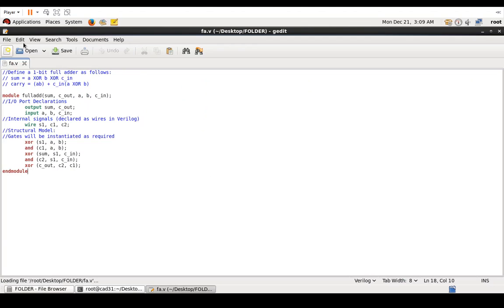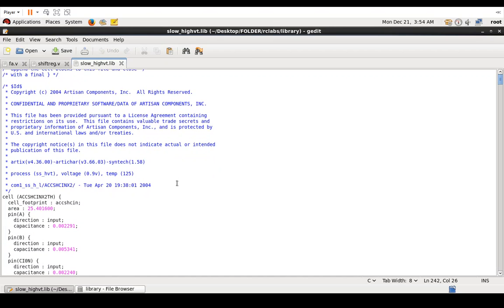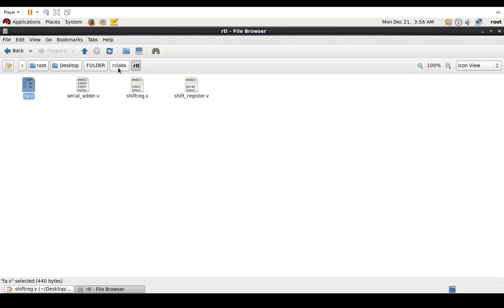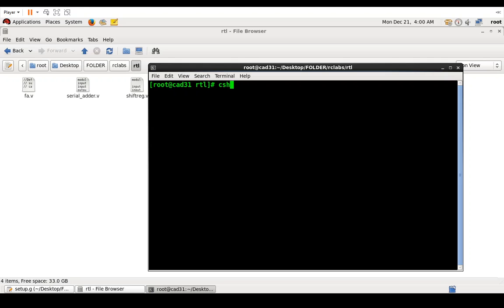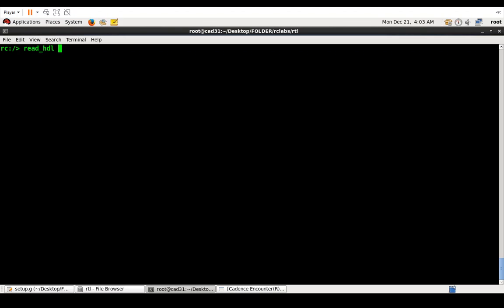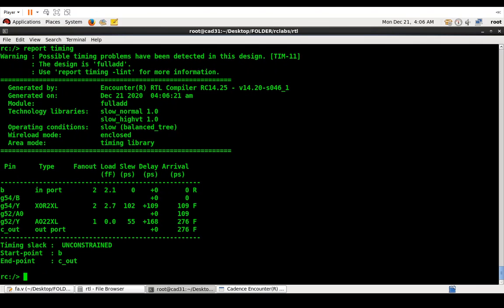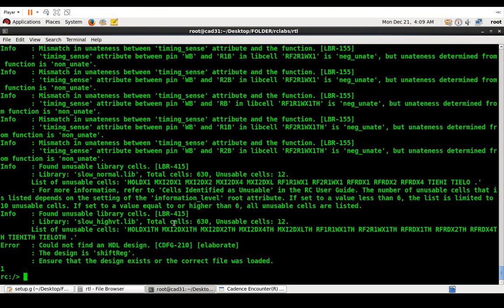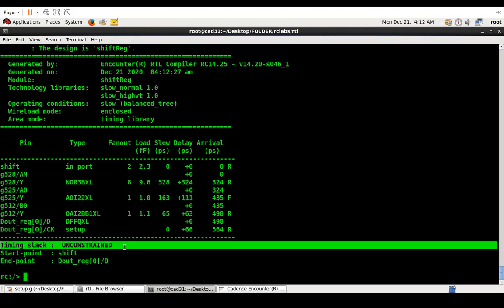CMOS VLSI Lab - 2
Front end VLSI Design - RTL to Netlist flow with Cadence Encounter RTL Compiler